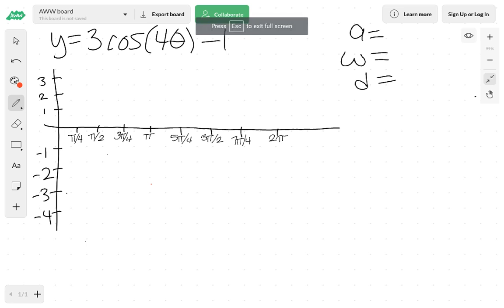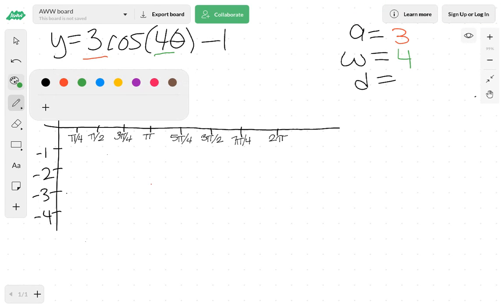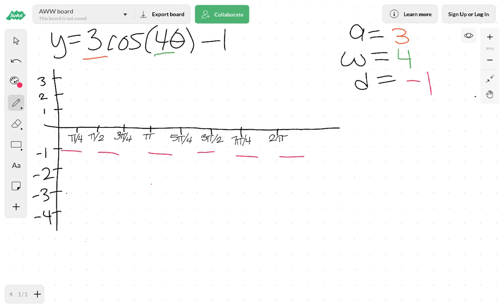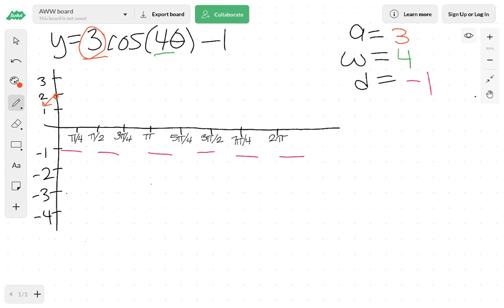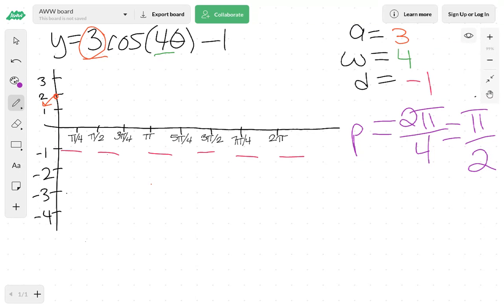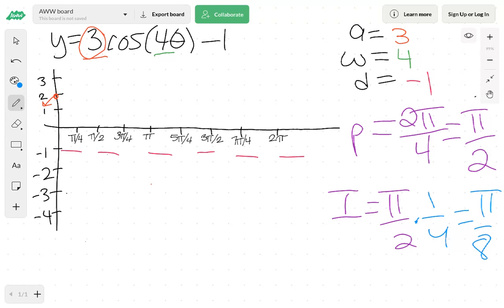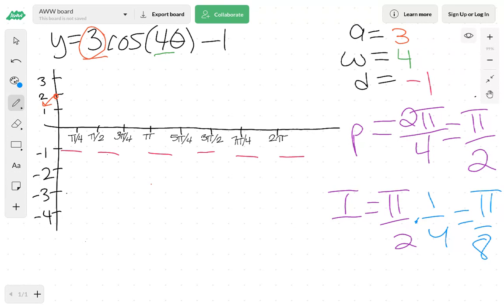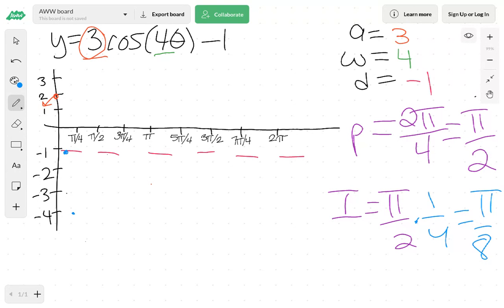Graphing Cosine Equations